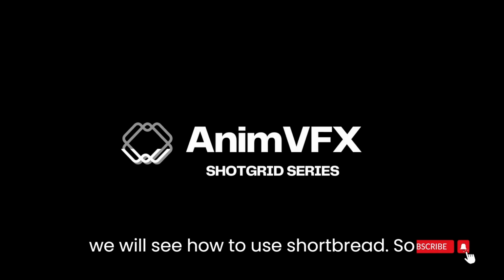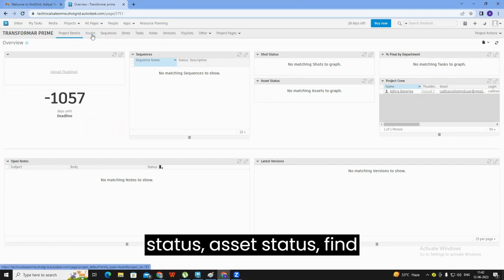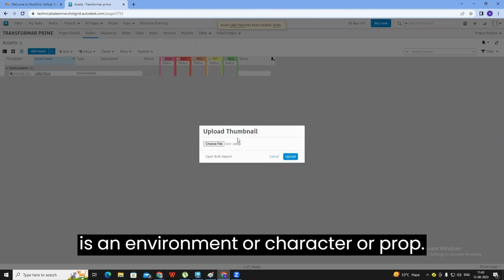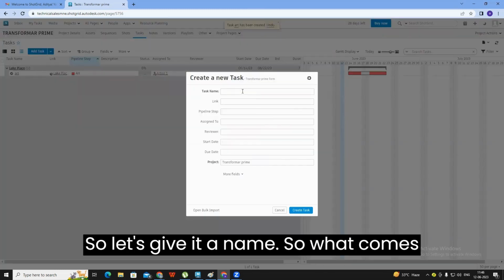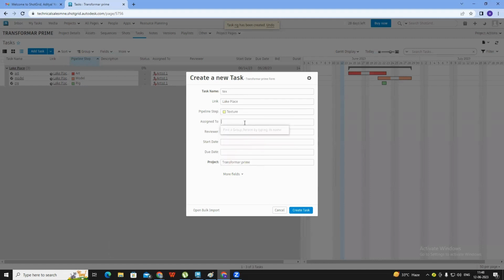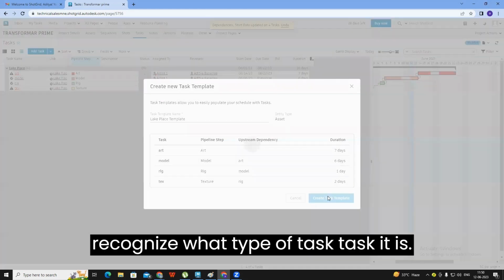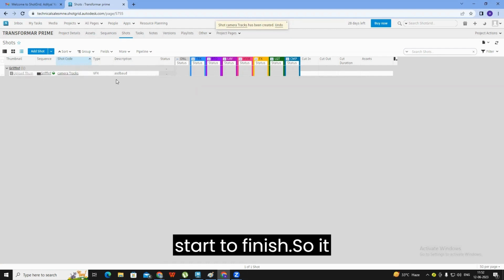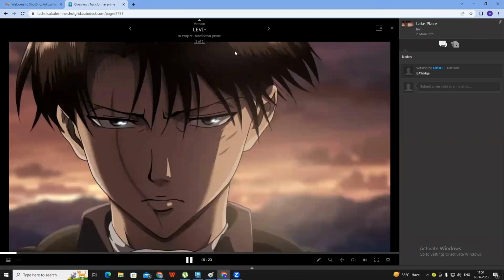ShotGrid training for beginners 01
ShotGrid Series video 1